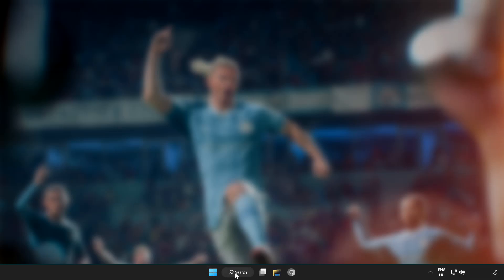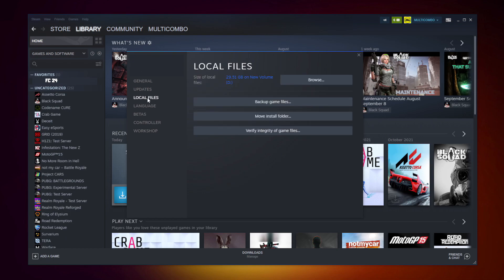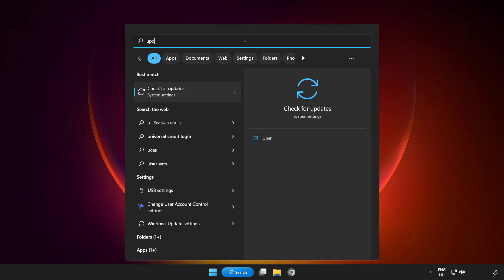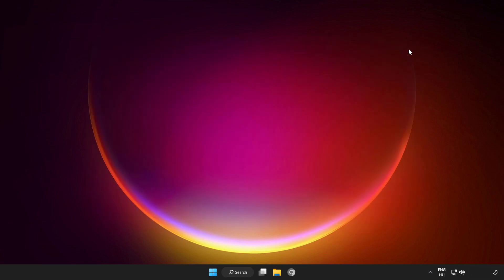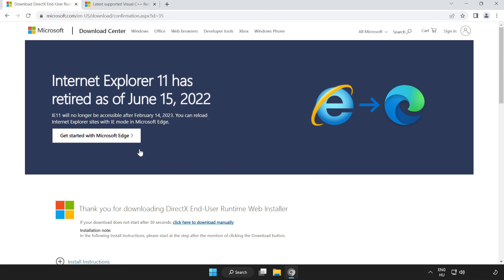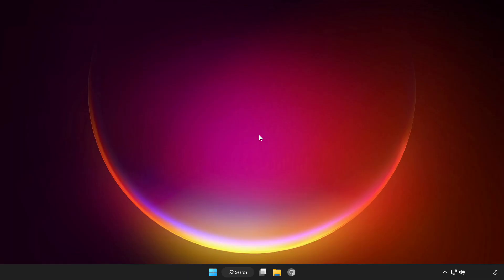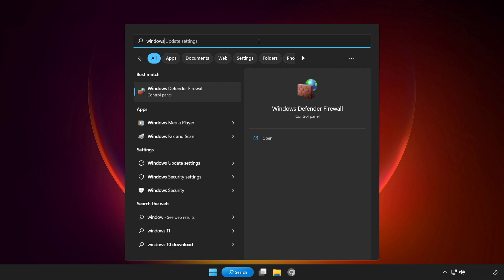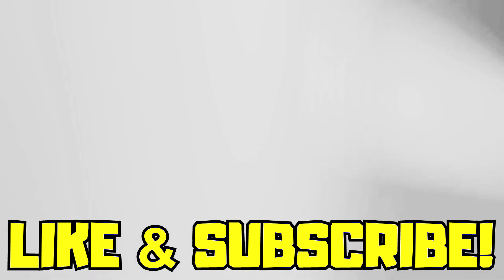How to FIX EA FC 24 Not Launching Steam!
In this video I am going to show How to FIX EA FC 24 Not Launching Steam!

FIX EA FC 24 Unable to start, Stuck On Loading Screen Issue & Crashing at Startup & Not Opening, Not Working, FPS Problem, Fatal Error & Display Problems
1. Update Graphics Card Driver
2. Update Audio Driver
3. Verify Game Files
4. Run compatibility mode
5. Disable Fullscreen optimizations
6. Run this program as an administrator
7. Update Windows
8. Install DirectX
9. Install Visual C++ Apps
10. Disable Not Used Applications
11. Run sfc /scannow
12. Disable Antivirus
13. Reinstall Game
14. Reinstall Windows

Problem Solved!

🖥️ PC Specs:
CPU: Intel Core i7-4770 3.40GHz
Memory: 16GB HyperX DDR3
HDD: Toshiba 1TB
SSD: Kingston 240GB
Graphics Card: ASUS GeForce RTX 3060 12GB GDDR6
Operating System: Windows 10/11